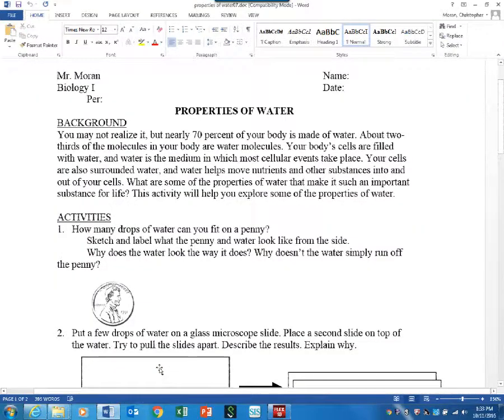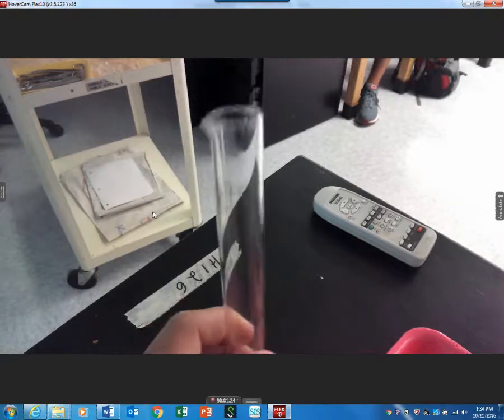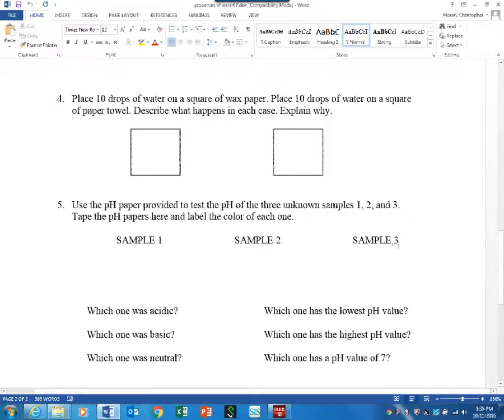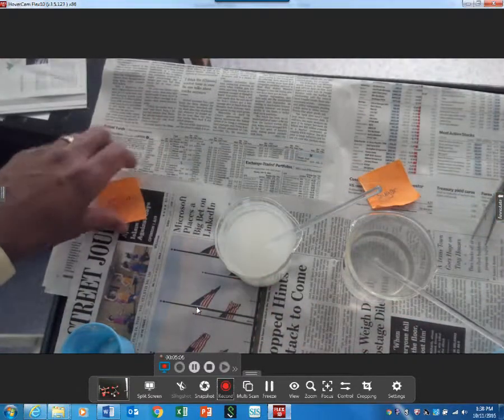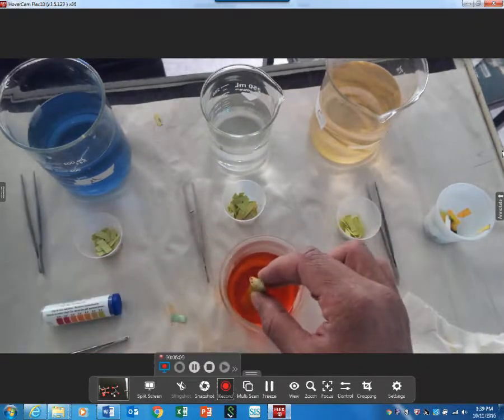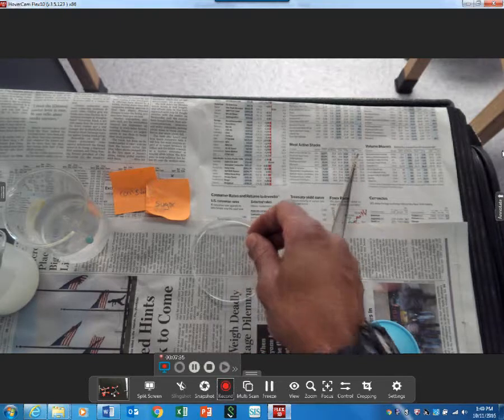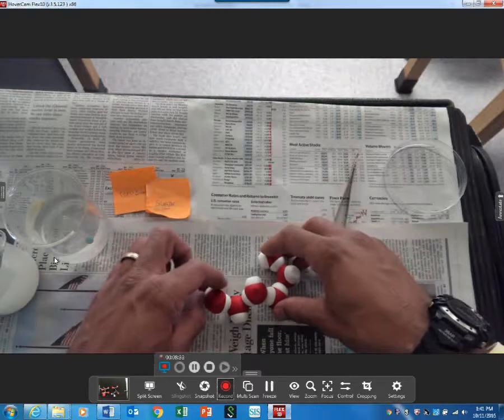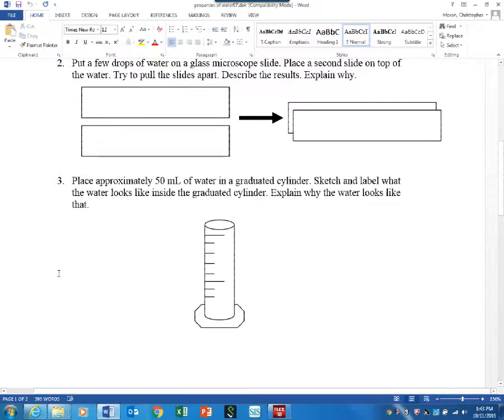Properties of Water Lab Directions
Properties of Water Lab Directions.  Class directions before doing the lab.  Past videos show different parts of the lab.  They will show up in order, and each is 19 to 45 seconds.